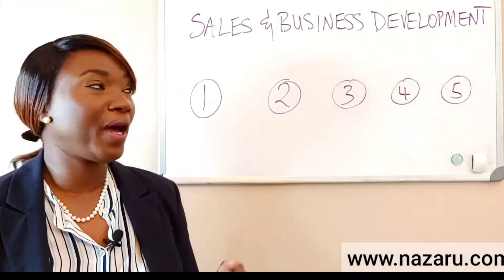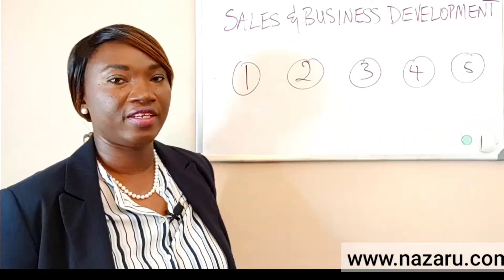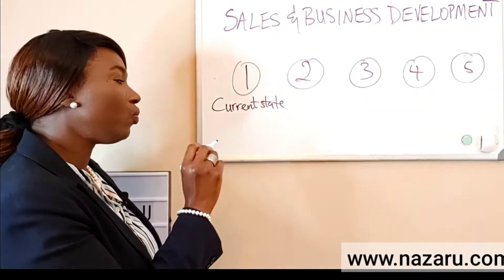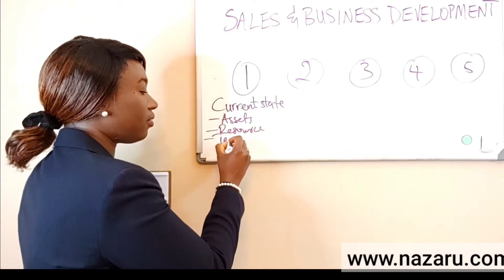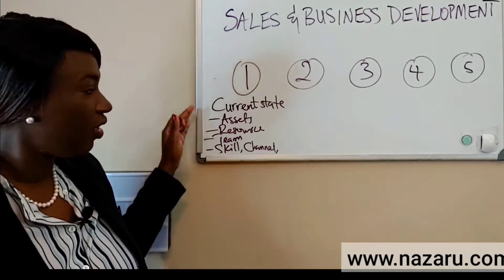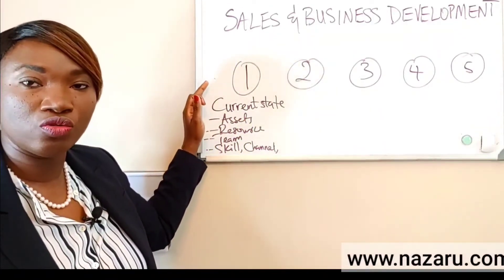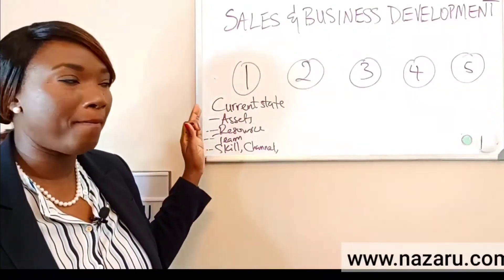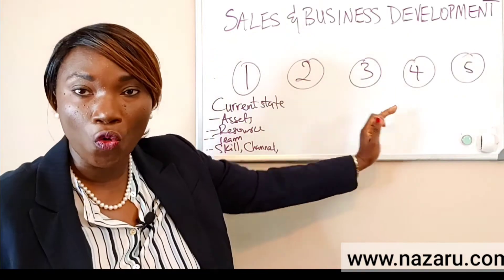Take the E-Course: Sales and Business Development